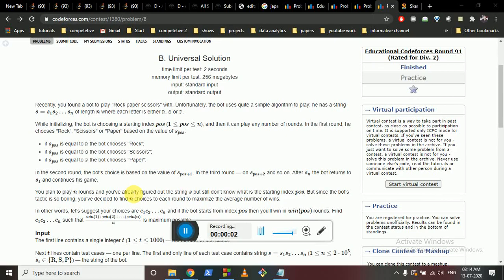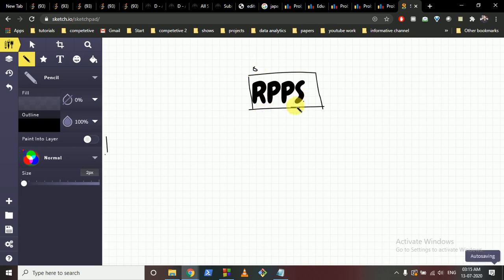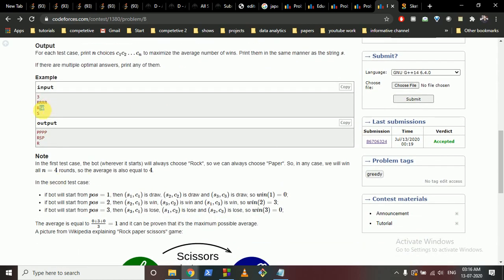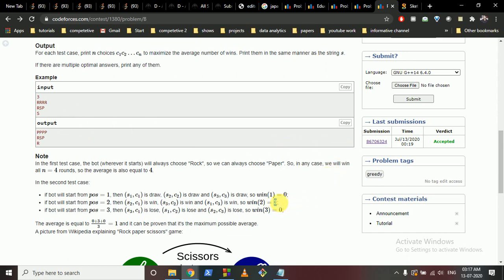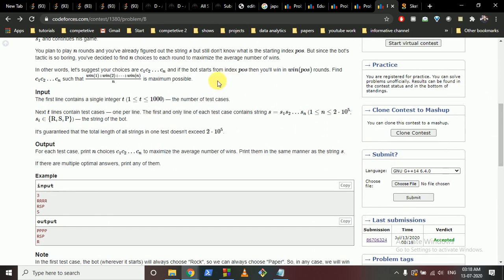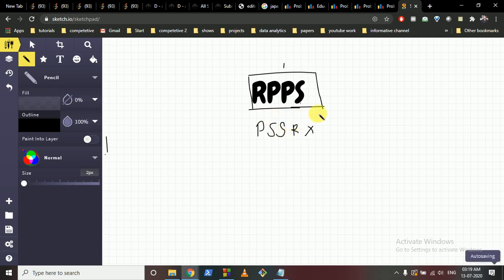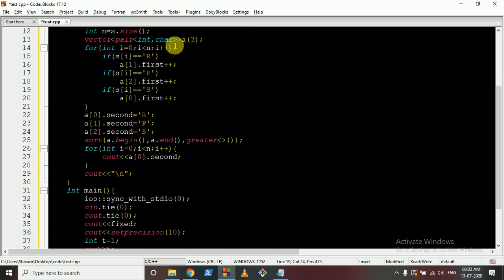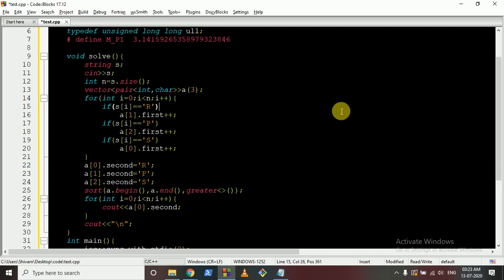Universal Solution || Educational Codeforces Round 91